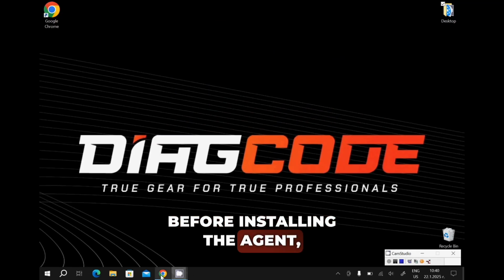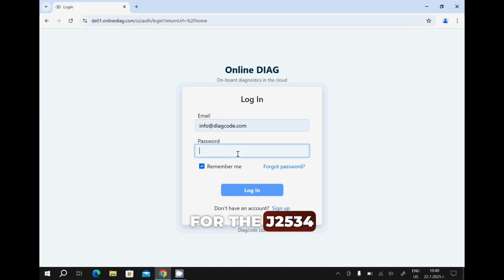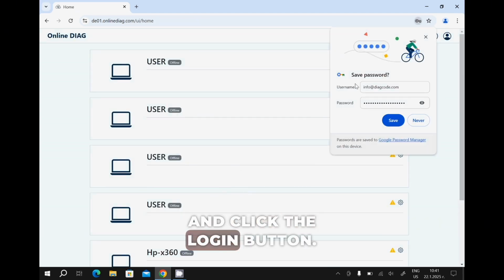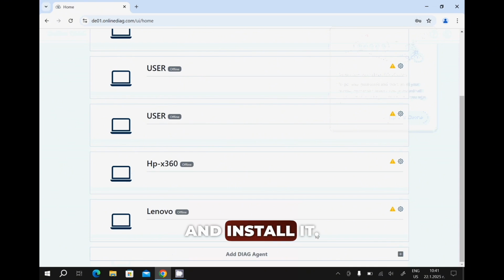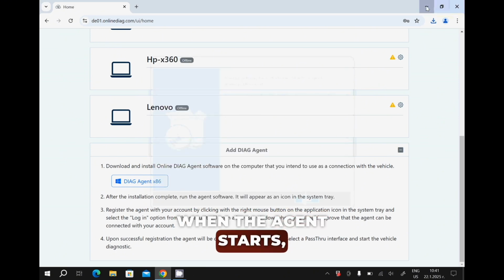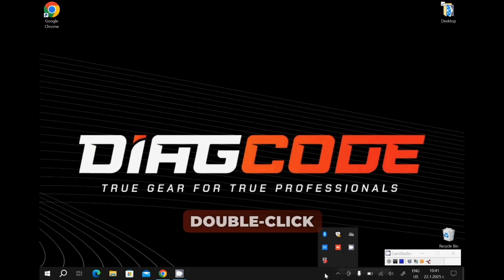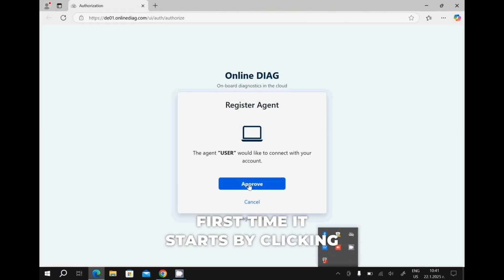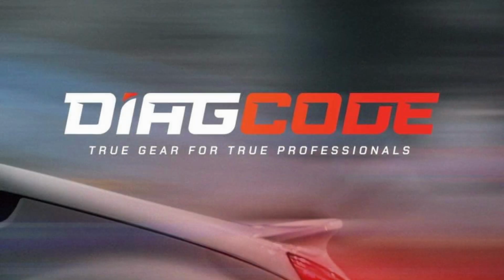How to install OnlineDIAG Agent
“Learn how to quickly and easily install the OnlineDIAG Agent with this step-by-step guide. This video will walk you through the entire process, from downloading the agent to setting it up for use with your J2534 Pass Thru device. Perfect for anyone looking to get started with OnlineDIAG in no time!”